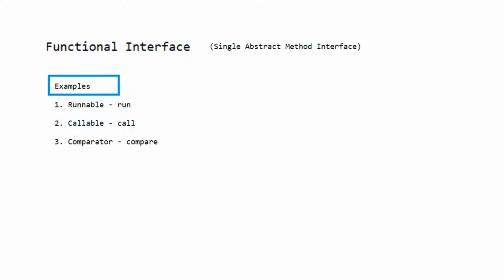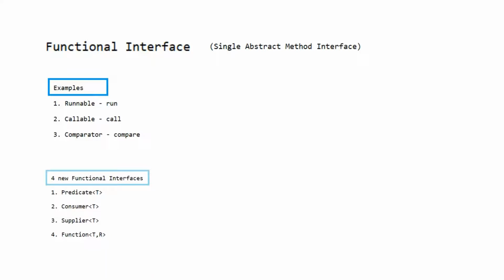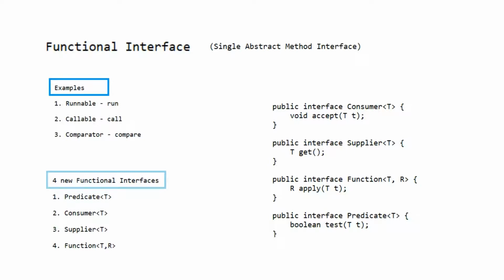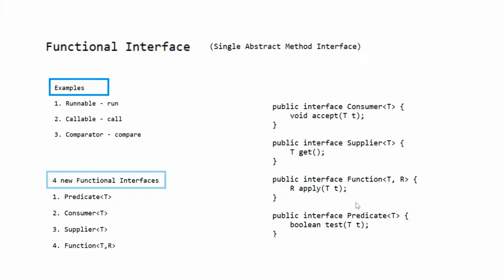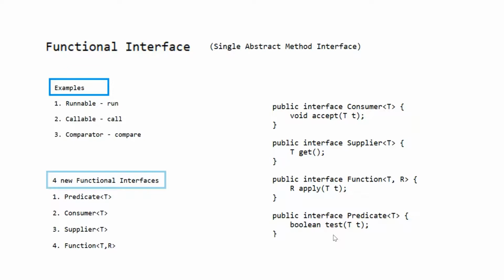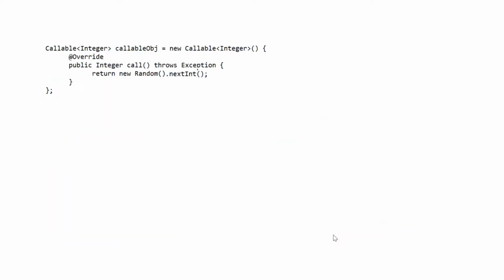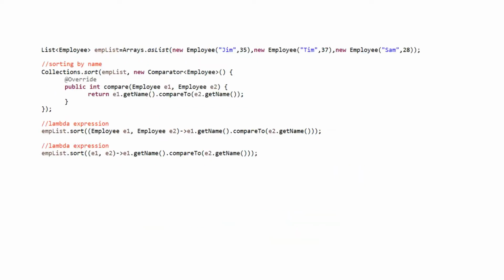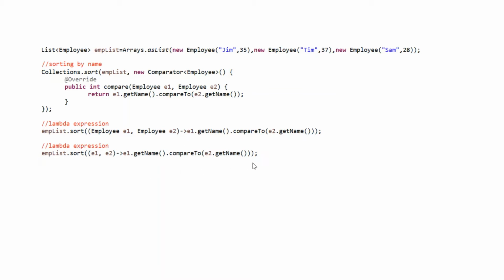Java 8 Streams Functional Interface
This video explains the concept of Functional Interface in Java 8 Streams and how it can be written as a Lambda Expression and passed as an argument to a function.